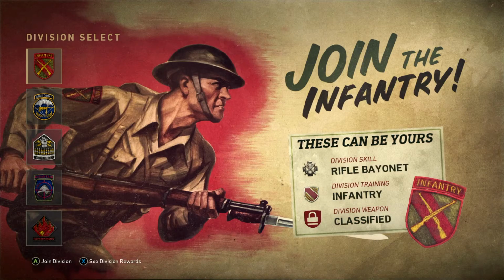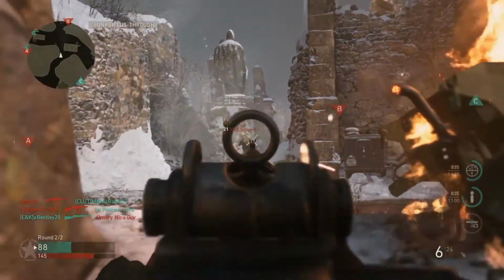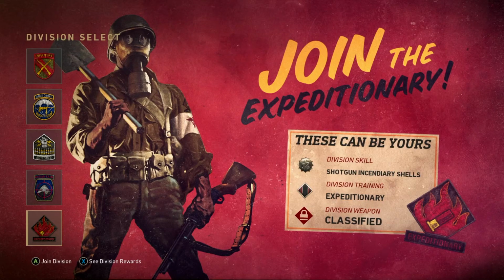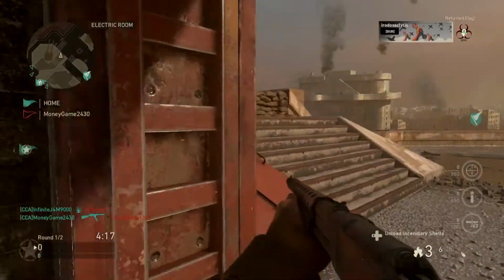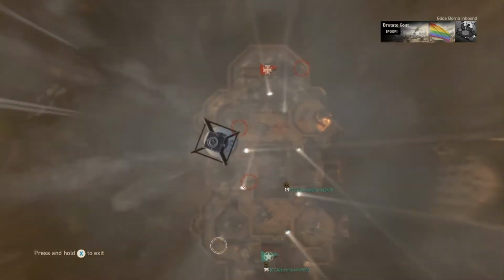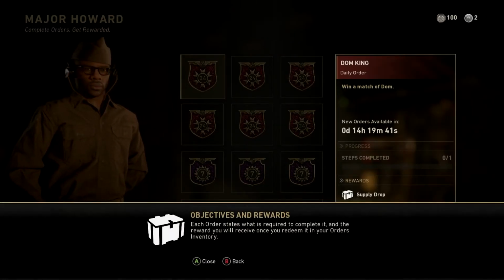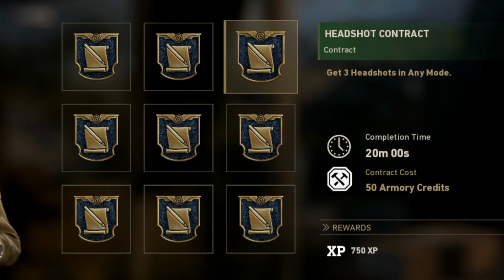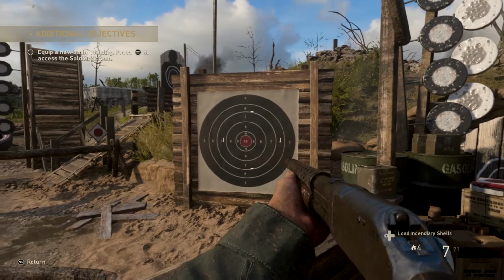LET'S TALK MULTIPLAYER: Review & Analysis